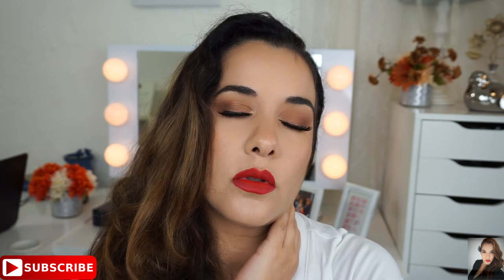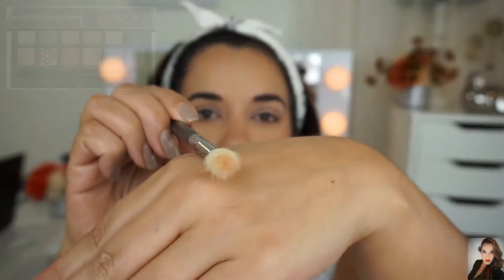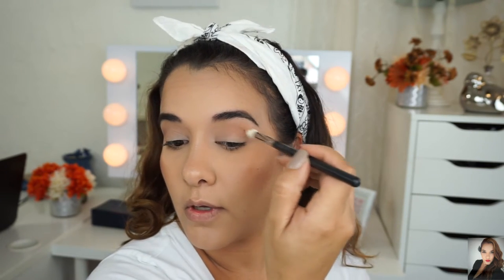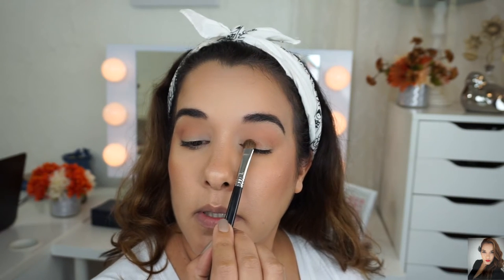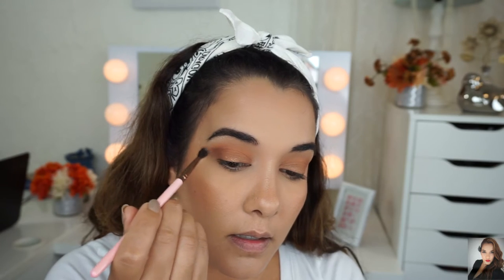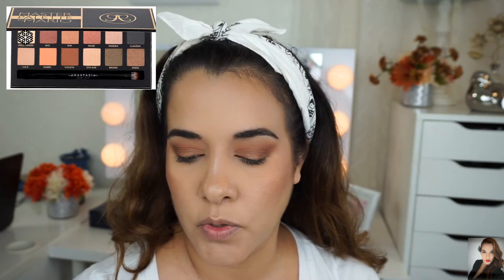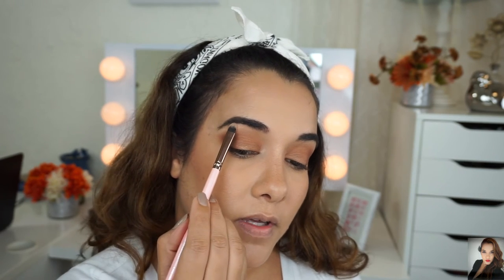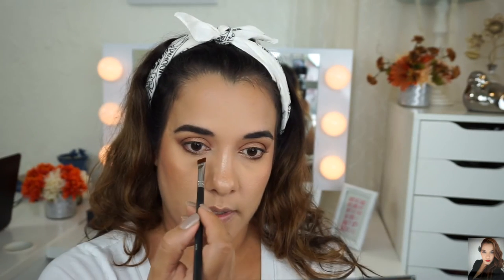Get Ready with Me Master Palette by Mario | ABH | Lola Mojica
Hi Guy's
I finally got to play with my Anastasia Master Palette by Mario. I'm so excited to have this Gorgeous palette in my hands. I've been so busy playing around with other palettes but no longer I now get to play with this one. So I decided to do this Get Ready with Me using Anastasia Master Palette by Mario. I hope you like the tutorial.